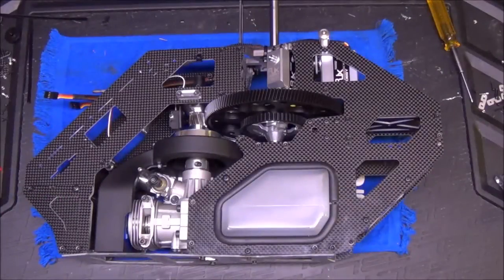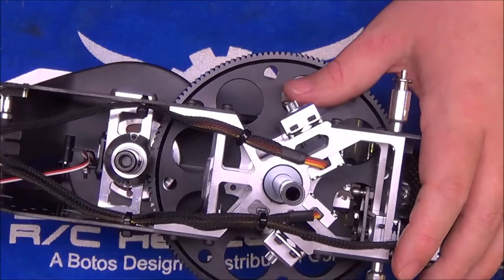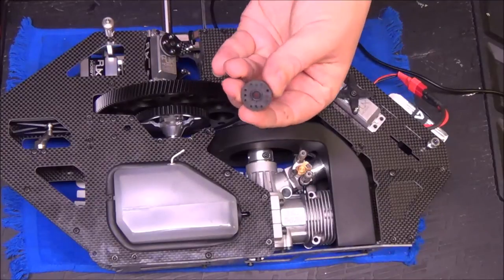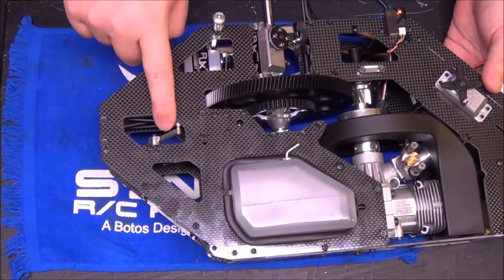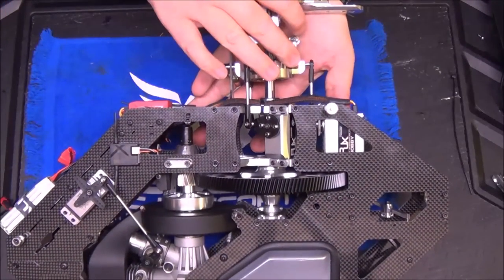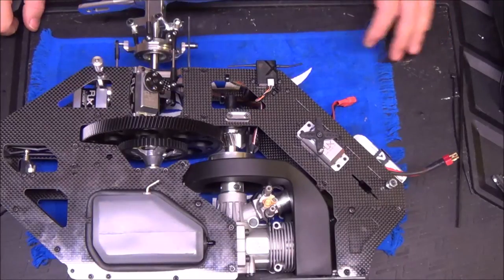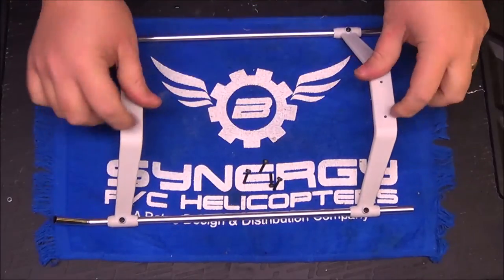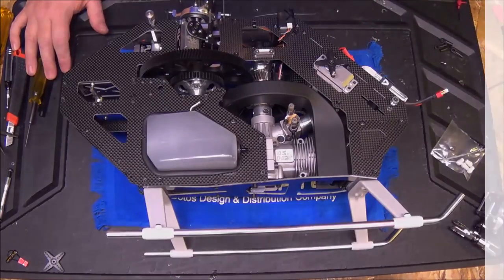Synergy N7 Build Video Series Day 4 - Electronics Install and Installing the Skids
Day 4! The heli is really coming together! Tonight we finish the electronics and talk about my FBL setup.  We finish with installing the skids!